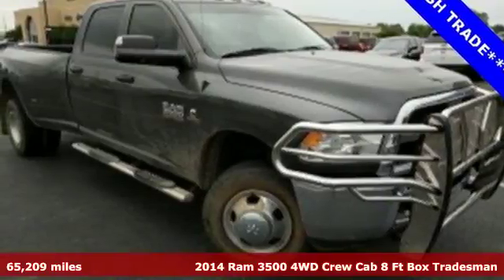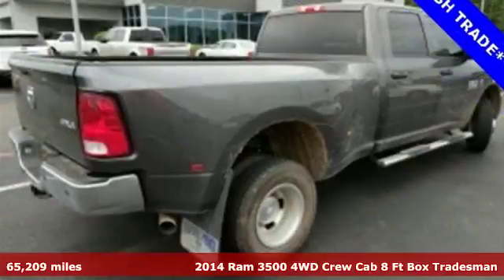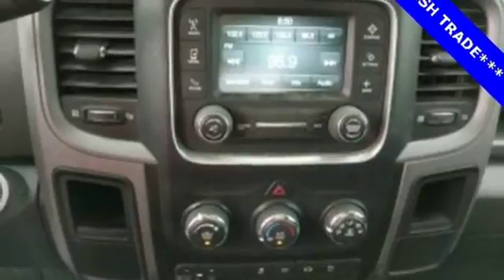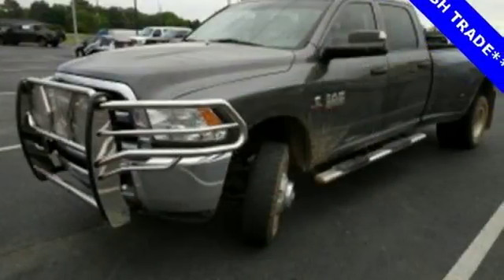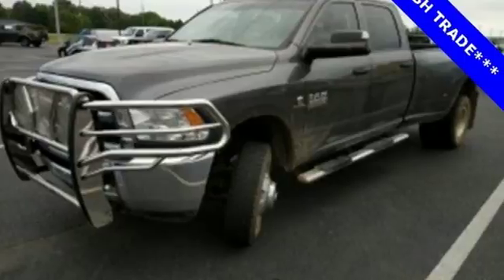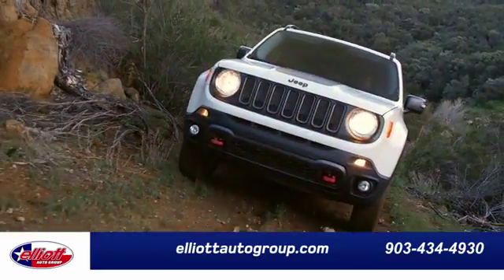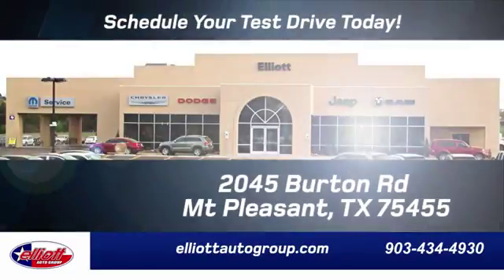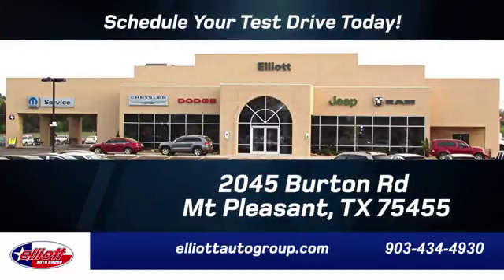Used 2014 Ram 3500 Mt Pleasant TX Sulphur Springs, TX F5946B - SOLD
Year: 2014
Make: Ram
Model: 3500
Trim: Tradesman
Engine: Cummins 6.7L I6 Turbodiesel
Transmission: 6-Speed
Color: Gray
Interior: Diesel Gray/Black
Mileage: 65209
Stock #: F5946B
VIN: 3C63RRGL4EG278711
**KEYLESS ENTRY**, **REAR VIEW CAMERA**, **TOWING PACKAGE**, **TURBO DIESEL POWER**, **4X4 - NEVER WORRY ABOUT THE WEATHER**.brbrbrOdometer is 32785 miles below market average!brbrbr AutocheckA® vehicle history report We also have a great selection of new vehicles available too Excellent financing and extended warranties available Call, Email or just come on in to test drive today! We are conveniently located on I-30 just west of the Titus Regional Medical Center on the frontage road ELLIOTT AUTO GROUP We don't do things the "old" way, we do them the RIGHT way!brbrReviews:brbr * High-quality cabin; massive torque with diesel/automatic powertrain; roomy rear seat in Mega Cab; quiet highway ride. Source: Edmundsbr * If you want a heavy-duty truck engineered to give you the power you need and deliver it in a gorgeous package, look no further than the Ram 3500. With its signature rounded curves and huge front grille, this truck is instantly recognizable and respected wherever it goes. All Ram 3500s come standard with a 5.7-liter, HEMI V8 with 383 Horsepower, 850 lb-ft of Torque and a 6-Speed Automatic Transmission. Plus, you have the option to choose the available 6.7-Liter Turbo Diesel V6 instead. Ram also gives you other transmission choices as well. On all 3500 sizes and trims you have the option to choose a 6-Speed HD Automatic or a 6-Speed Manual with Overdrive. The exception to this is the Laramie Longhorn Edition and Laramie Longhorn Limited Edition Crew Cabs and Mega Cabs, which do not have the manual as an option. Plus, all Ram 3500s give you the option of two-wheel drive or four-wheel drive. Standard on all trims are Anti-Lock Brakes and Stability Control. As far as your music is concerned, enjoy the flexibility of the Auxiliary Input and USB Port. With Pickups, storage space is always handy. Ram has reserved a very special option, the innovative RamBox Cargo Management System, which is included when you purchase either of the Laramie Longhorn Limited Edition Trims. The interior of the 3500 is a beautiful combination of strength and refinement. The environment has a polished feel even on the base trims. The regular cab can seat 3 on a bench, and the 4-door versions can either seat 5 when there are two-bucket seats up front, or 6 people on 2 rows. For those who love technology, the Laramie Longhorn Edition and Laramie Longhorn Limited Edition Trims have a combination of 3 powerful tools: A GPS Navigation System, Rear Park Assist, and a Rear View Camera. Come drive the 2014 Ram 3500 today and experience it for yourself. Source: The Manufacturer Summarybr * Strong performance; well-equipped driver's compartment; variety of floor choices. Source: Edmunds

Address:
2045 Burton Rd.